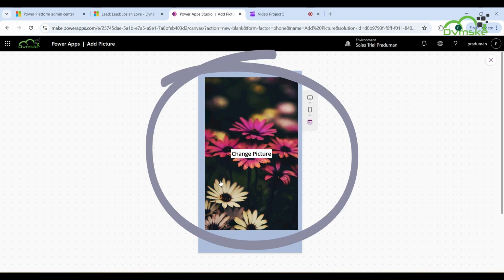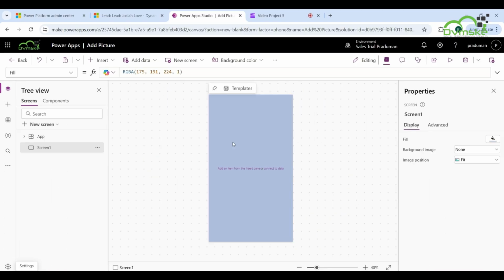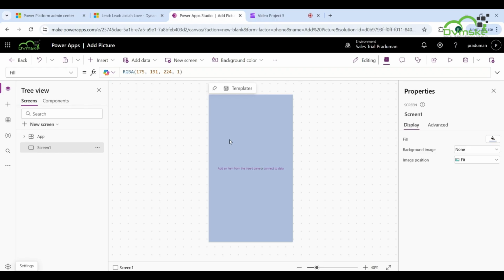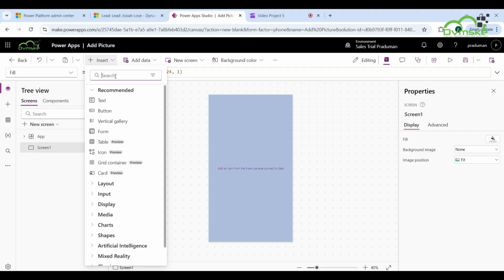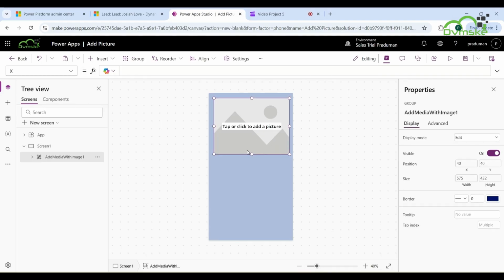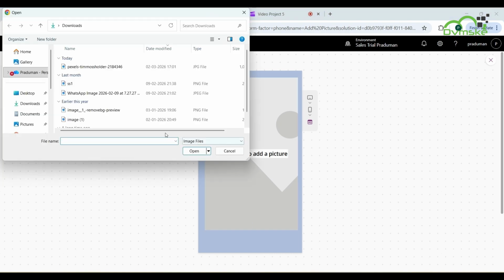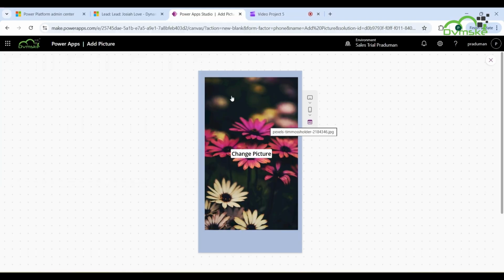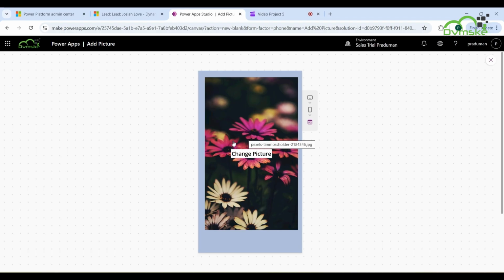Power Apps Add Picture Control Explained 🔥 | Upload Images in Canvas App (Step-by-Step)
Want users to upload images directly inside your Power Apps Canvas App?
In this beginner-friendly tutorial, you’ll learn how to use the Add Picture control in Power
Apps to allow users to upload images from their device step by step.
We’ll cover:
✔ What the Add Picture control is
✔ Why it is used in real-world business apps
✔ How to insert it into a blank Canvas App
✔ How users can upload images from their device
✔ How to display the uploaded image dynamically
The Add Picture control is commonly used in:
• Inspection apps
• Delivery confirmation systems
• Field service applications
• Employee ID upload forms
• Asset management apps
• Dynamics 365 integrated solutions
If you're learning Microsoft Power Apps, exploring the Power Platform, or building solutions
in Dynamics 365 (D365 CE), understanding image upload functionality is essential for
professional app development.
By the end of this video, you’ll confidently implement image upload features and enhance
your app’s interactivity.

Video Chapters
00:06 – Introduction
07:49 – Add Picture Control
50:1:40 – Demo